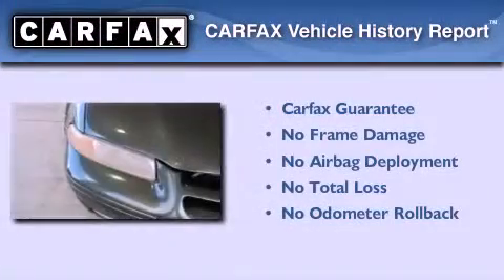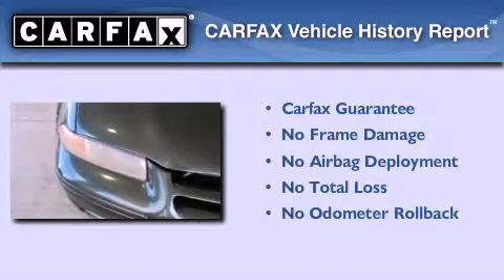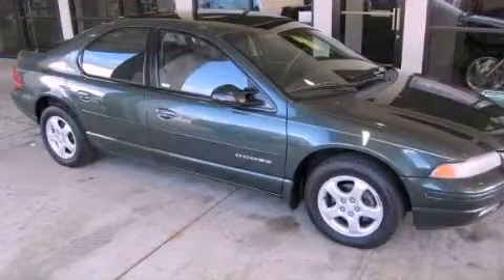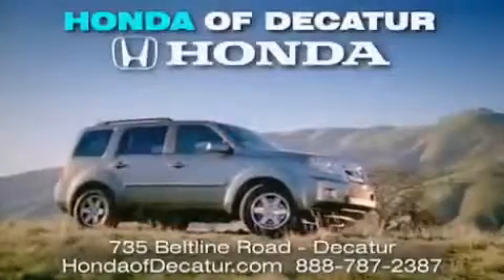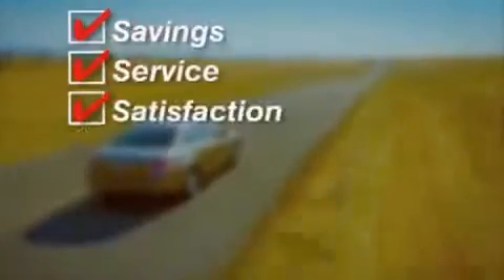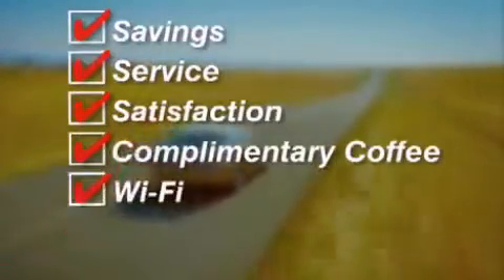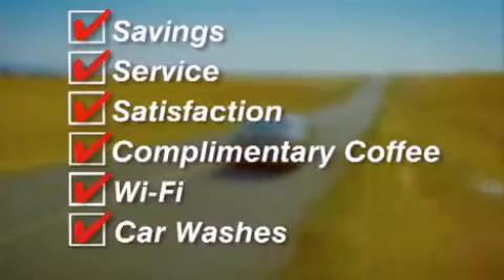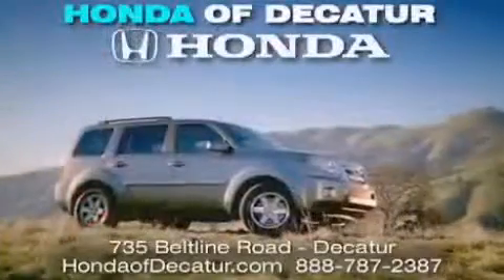2000 Dodge Stratus Athens AL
Year : 2000
 Make : Dodge
 Model : Stratus
 Engine : Gas V6 2.5L/152
 Trans . : Automatic
 Exterior : Deep Amethyst Pearl
 Miles : 99,600
 Interior : Agate
 Stock : 2H0477A

 Preowned 2000 Dodge Stratus Decatur AL